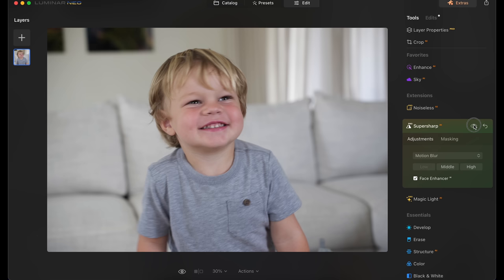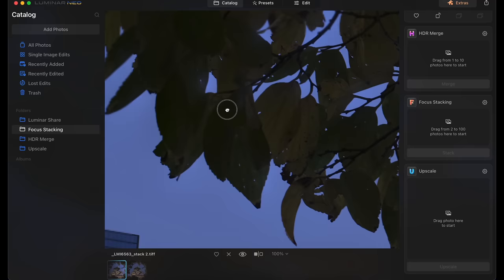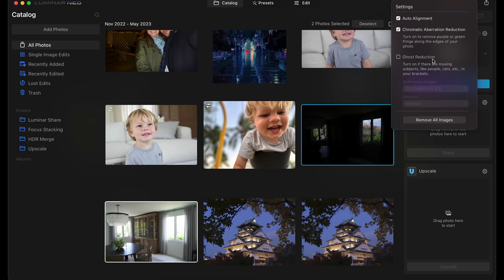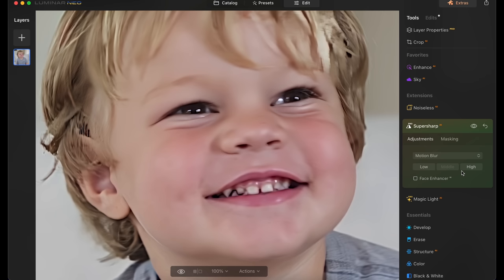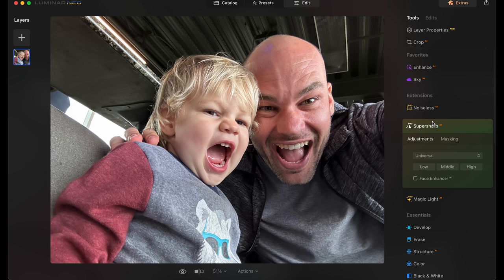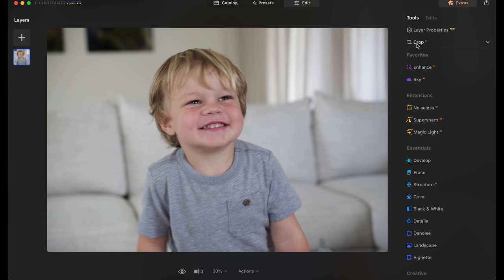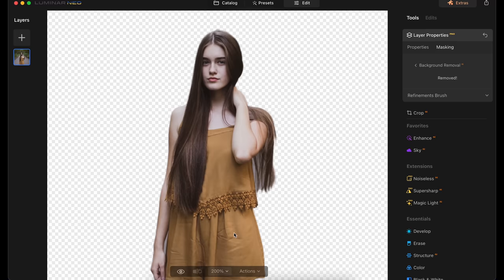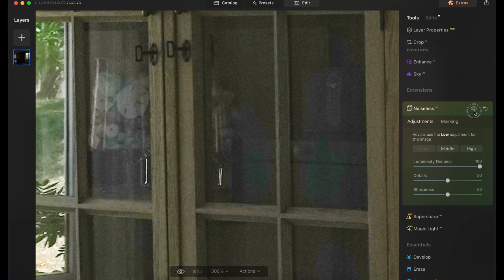Are Luminar Neo Extensions Worth it?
In this video, we provide an in-depth review and analysis of Luminar Neo Photo Editor and its extensions:

Supersharp AI
HDR Merge
Focus Stacking
Upscale AI
Background Remover AI
Noiseless AI
Magic Light AI

We explore the features, benefits, and potential drawbacks of using these extensions in your photo editing workflow.
Whether you're a professional photographer or a hobbyist, this video will give you the insights you need to make an informed decision about Luminar Neo Extensions.